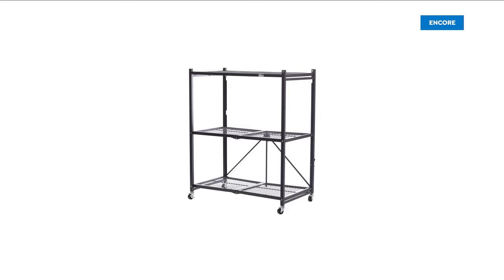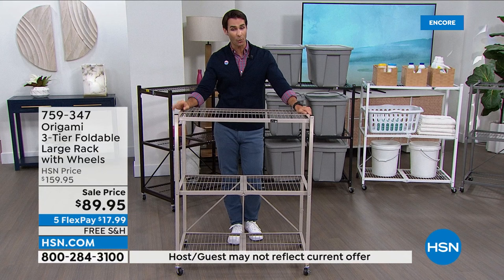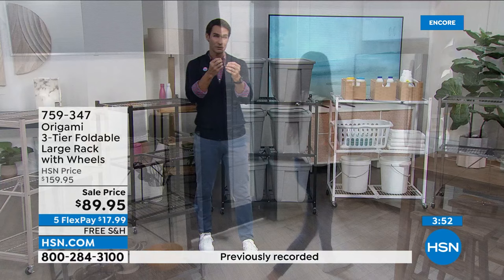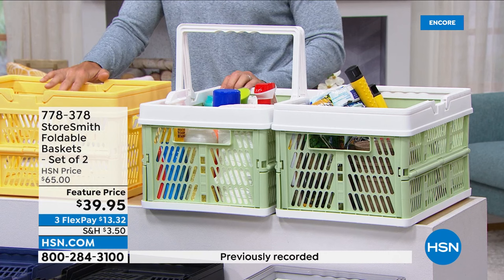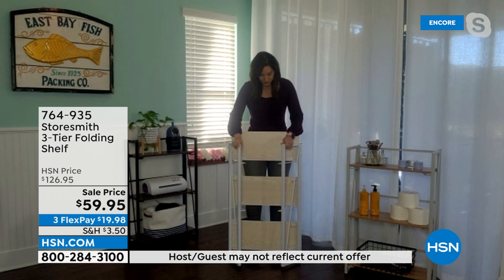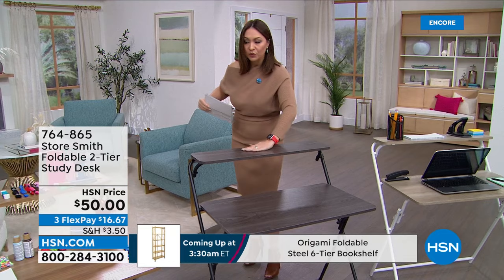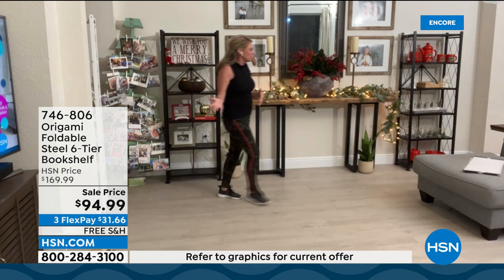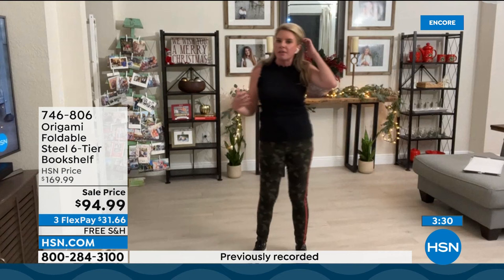HSN | Storage & Organization featuring Origami 04.28.2022 - 03 AM